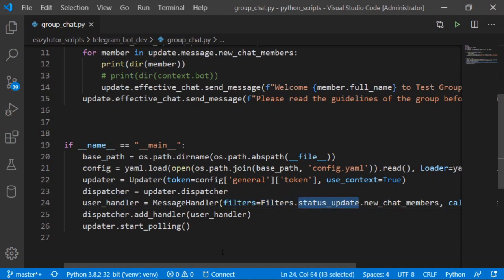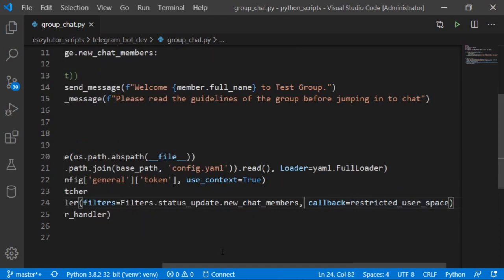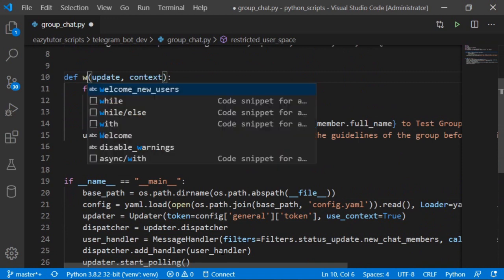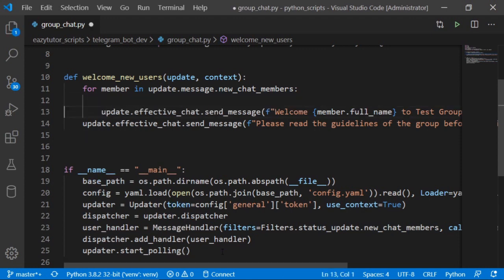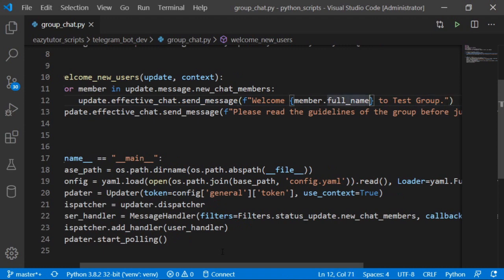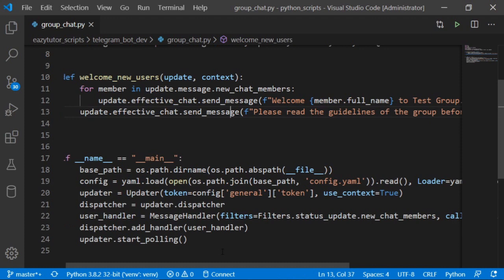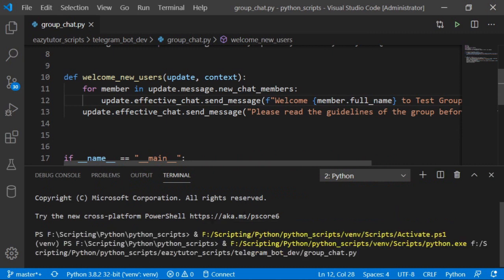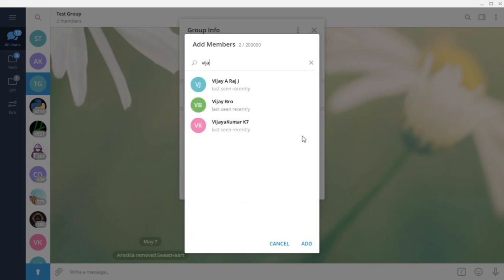Telegram Bot with Python Part 7 (Handle Status Updates)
How to handle status updates in Telegram Bot with Python?